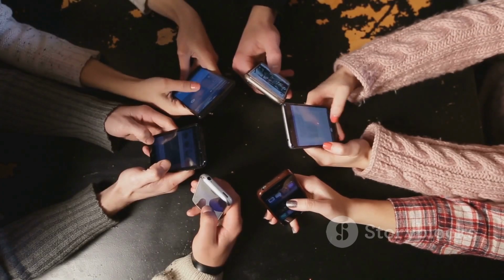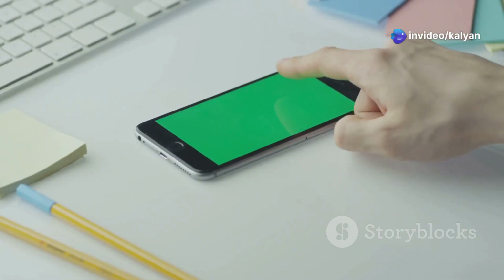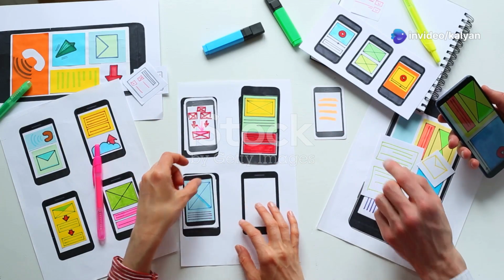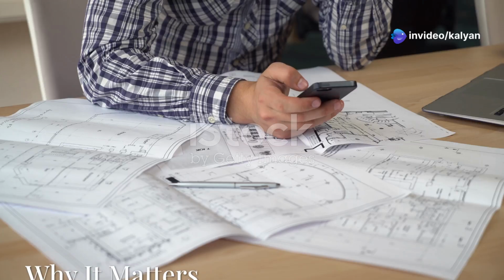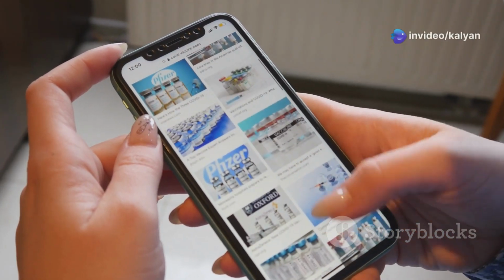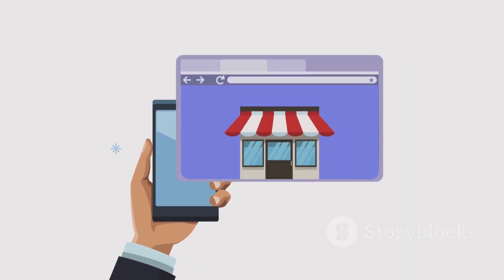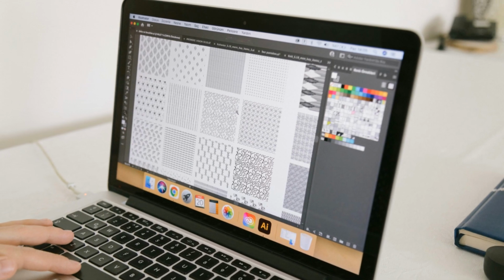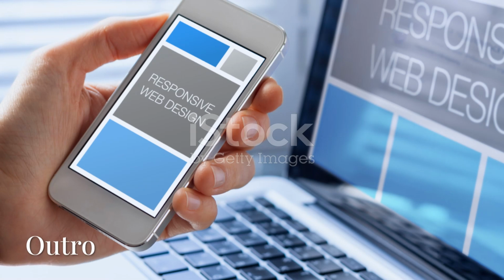Mastering Mobile-First Design: Tips & Tools!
Unlock the secrets of effective Mobile-First Design in this comprehensive guide! 🌟 We explore essential principles, benefits, and best practices to help you create user-friendly websites and applications optimized for mobile devices. Learn why starting with the smallest screen size leads to improved user experiences and increased conversions. Discover the must-have tools like Sketch, Figma, and Adobe XD that will elevate your design process. Whether you're a beginner or looking to refine your skills, this video is packed with actionable insights and tips!

OUTLINE:

00:00:00 Intro
00:00:27 Principles of Mobile-First Design
00:01:01 Why It Matters
00:01:34 Design Tips You Need to Know
00:02:10 Essential Design Tools
00:02:47 Outro